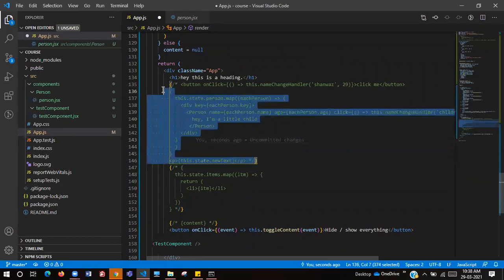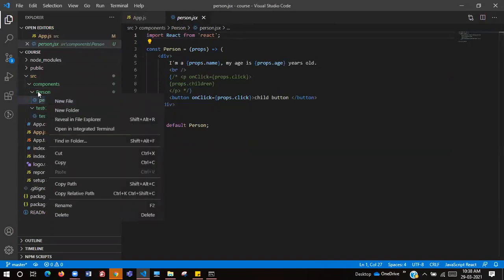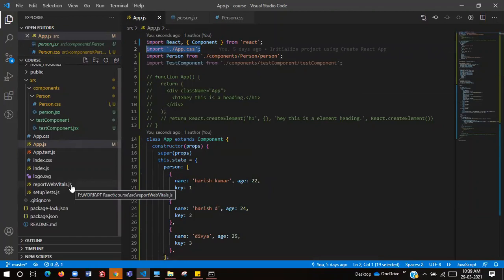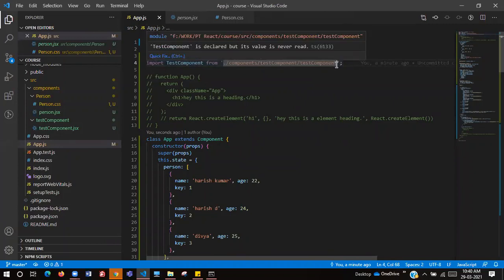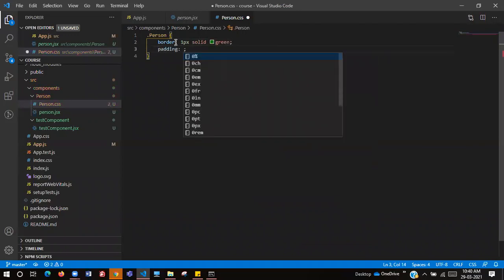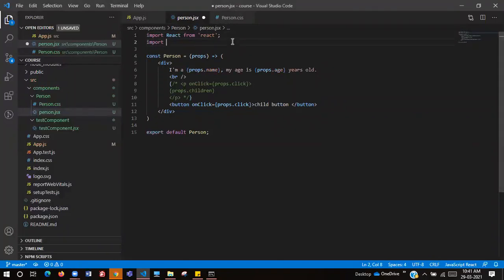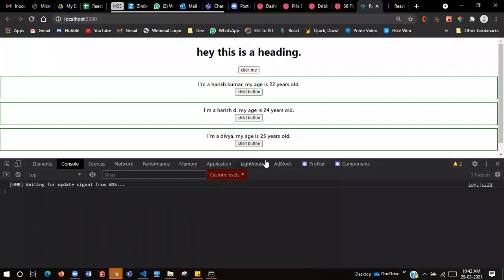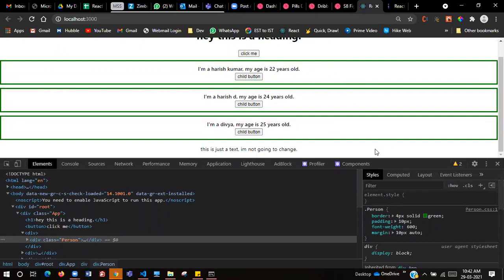react js training day 6